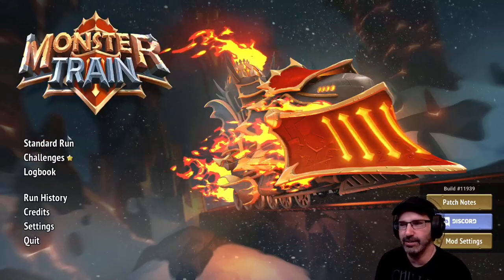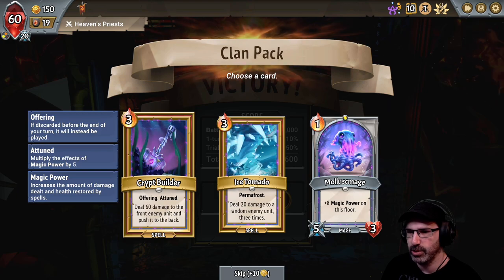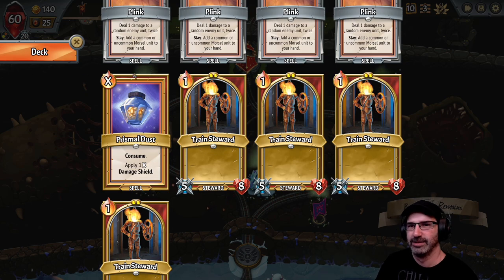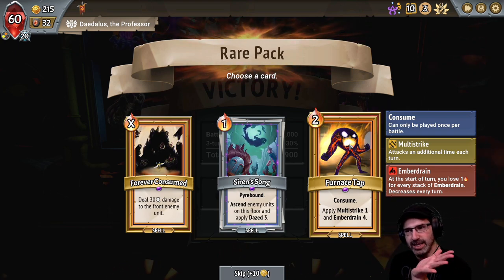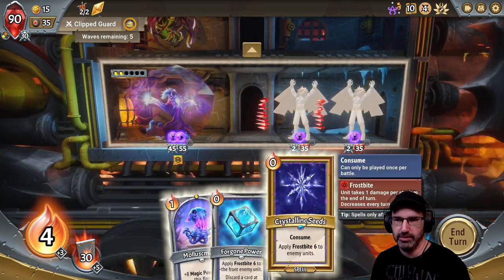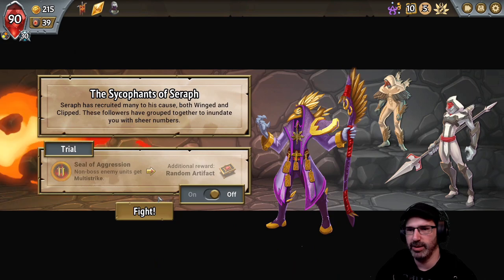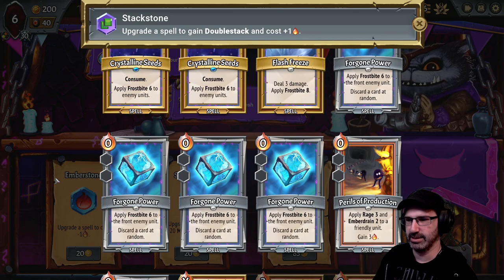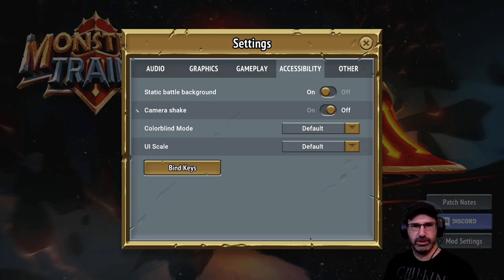Let's Play Monster Train w/ Bog Otter ► Episode 6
Bog Otter's first playthrough of Monster Train broadcasted live on Twitch. Watch Bog Otter from 10am-4pm most days over

You can get a copy of Monster Train from Humble Bundle (As an Humble Partner, Bog Otter earns from qualifying purchases.)